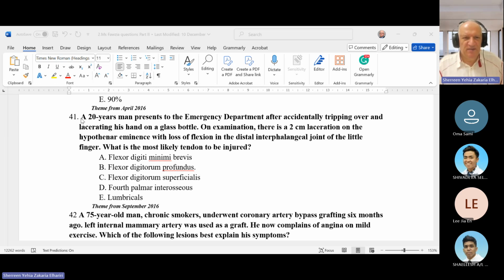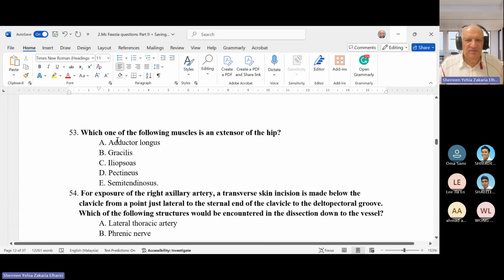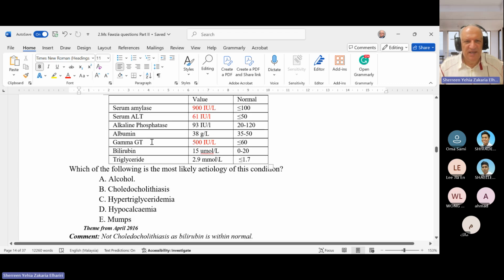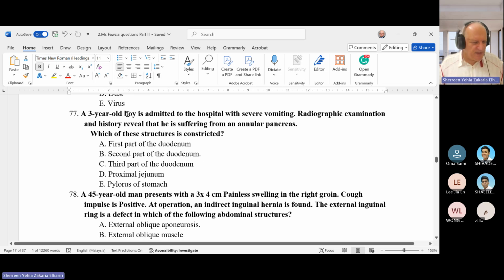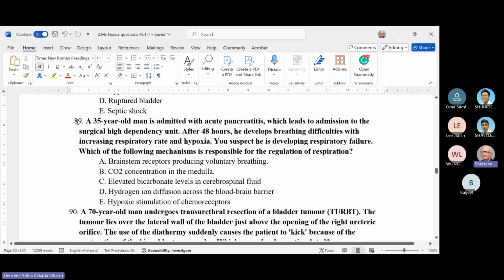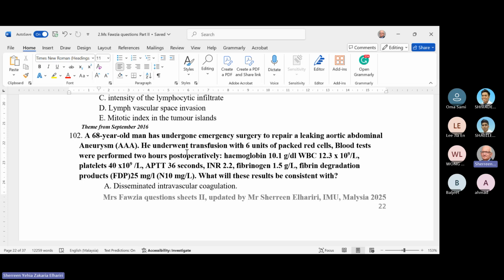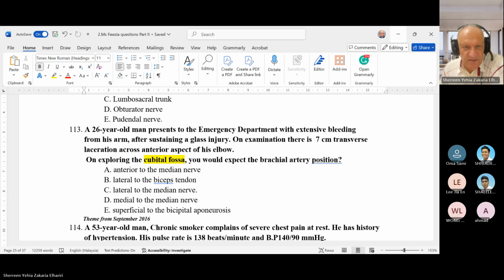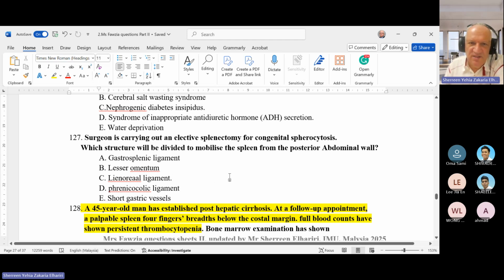Malaysia MRCS OSCE ,Lecture 12,Mrs Fawzia sheet II .Q41 127